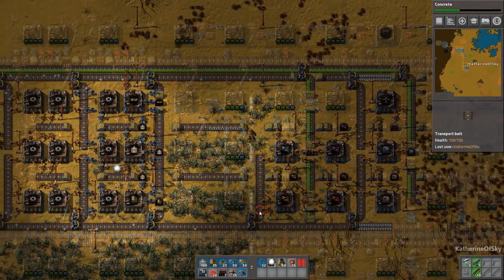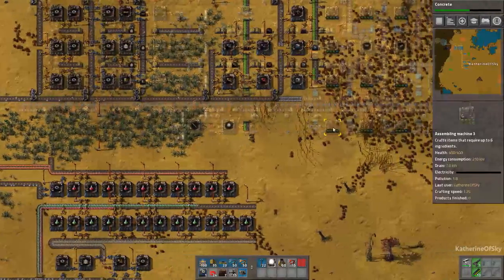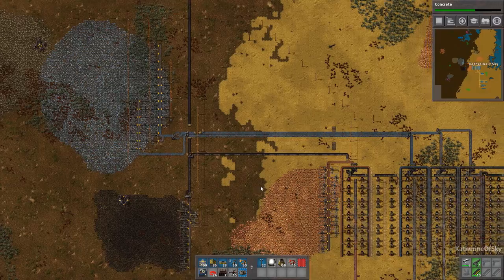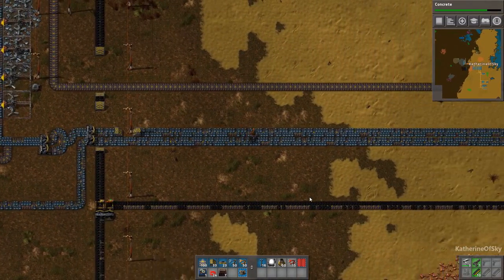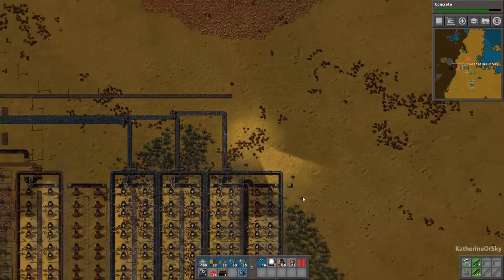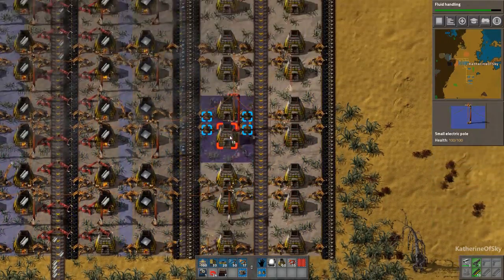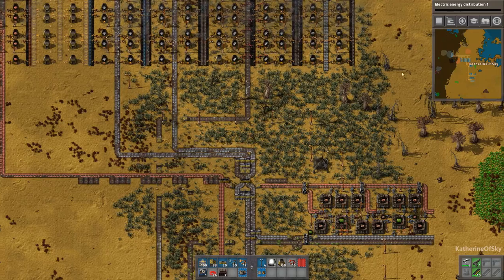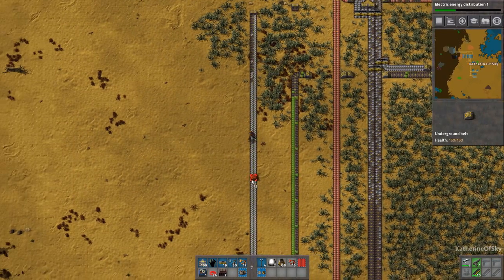Factorio 0.15 Tasty Vanilla Ep 9: STONE BRICK & STEEL FURNACES- Let's Play, Gameplay